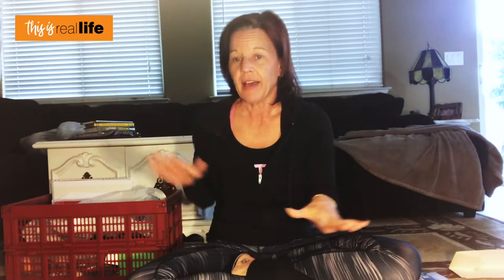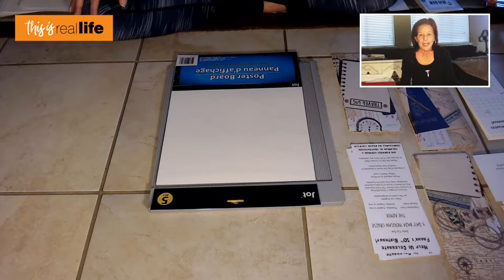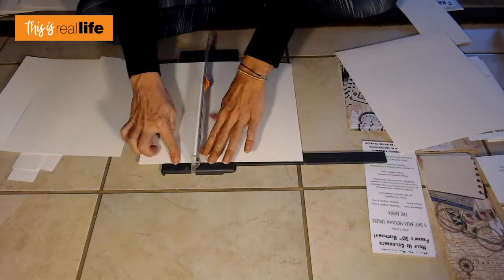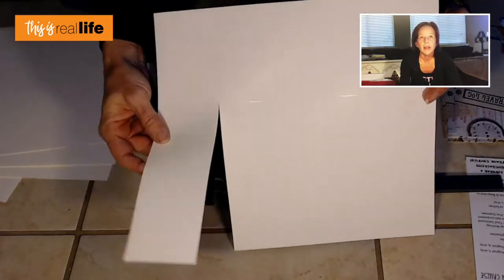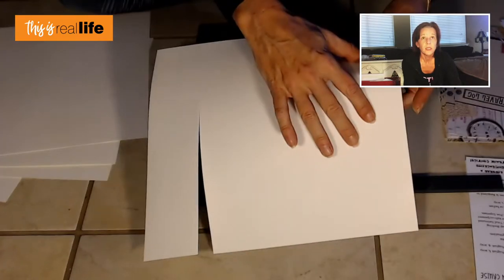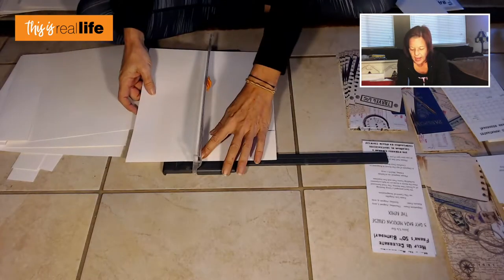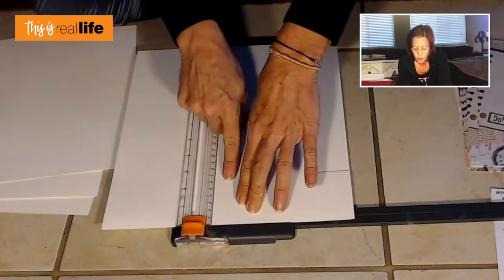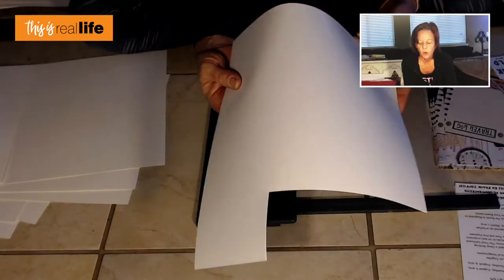DIY Custom Party Invitations Tutorial Video - THIS IS REAL LIFE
Welcome to the first installment of DIY Wednesdays. In this video we will be learning how to create Custom Party Invitations while answering hard hitting questions like...Who said it was ok to invite people to a party via FaceBook?

Custom Invitations aren't hard to make and take very little time. Custom Invitations set the tone for your event, they establish the theme for the event and show your guests that you really want them to attend.